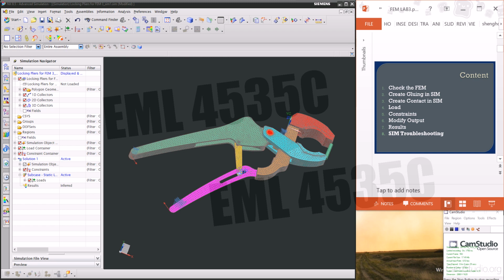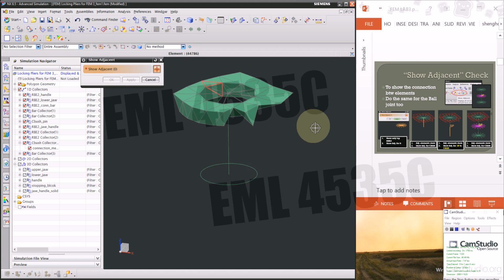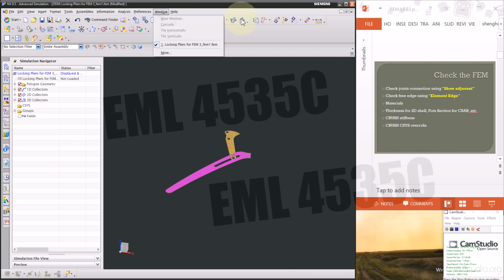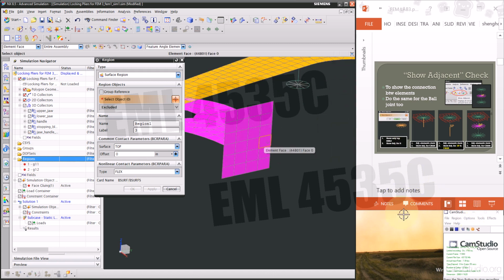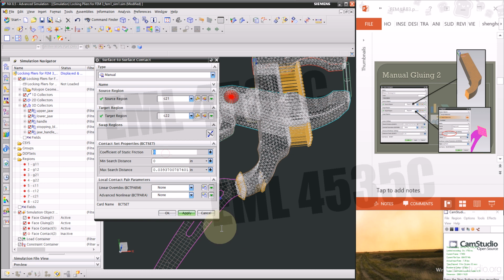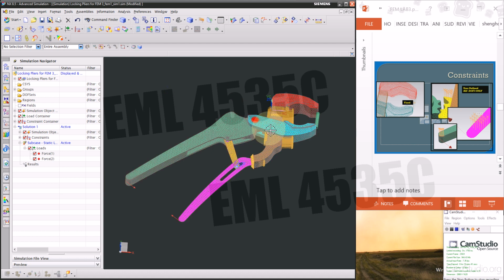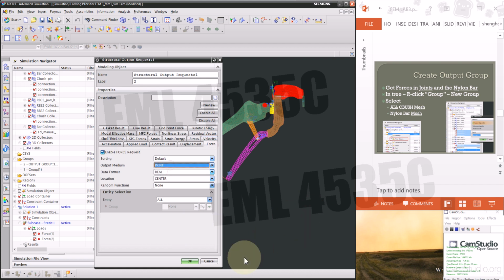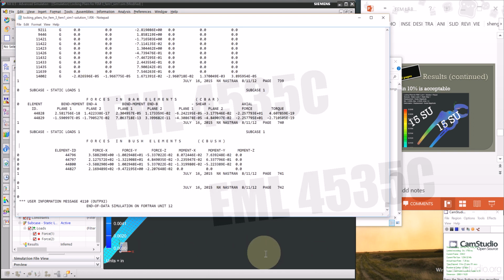Project FE 3